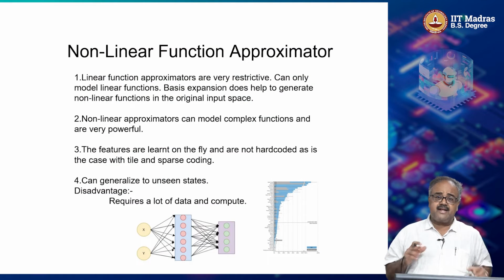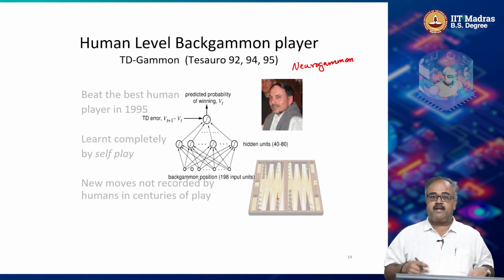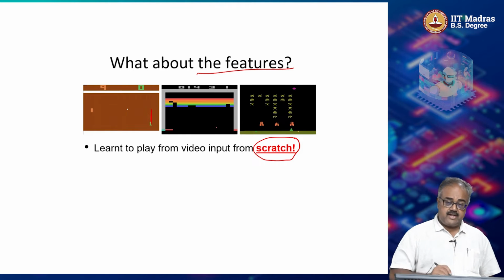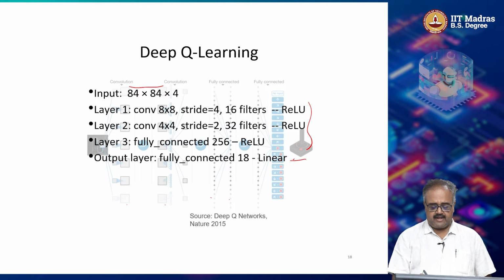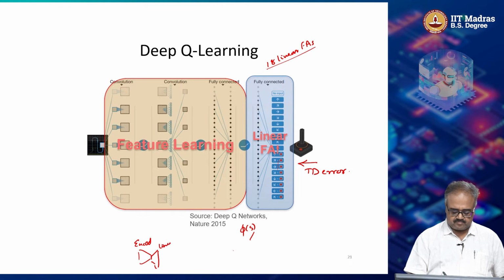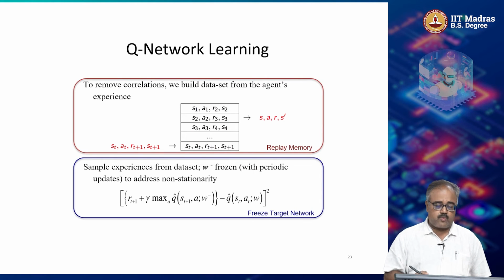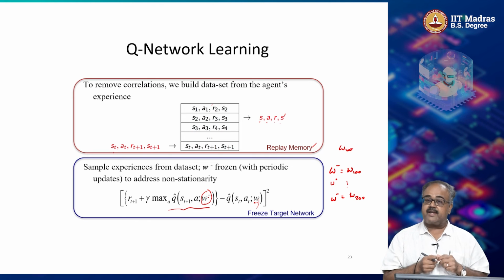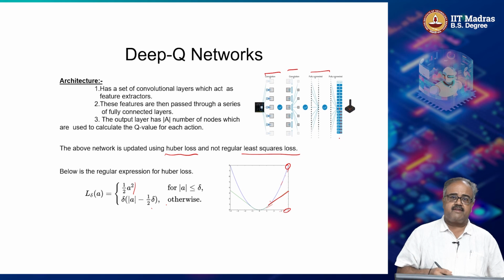W7_L5: DQN: deep Q-network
Video Overview
 This lecture introduces Deep Q-Networks (DQN) and explains how neural networks are used to approximate action-value functions in reinforcement learning. It covers the process of training Q-networks and highlights the role of replay memory in stabilizing learning by breaking correlations between consecutive samples.